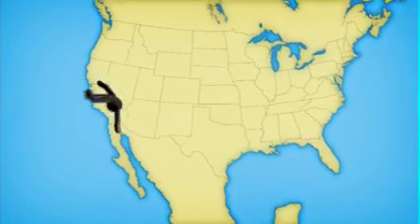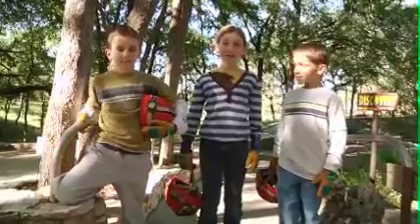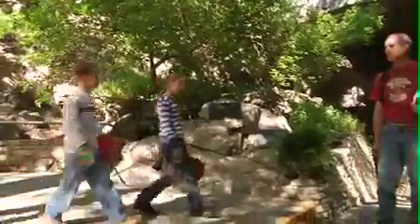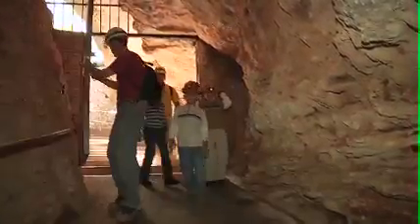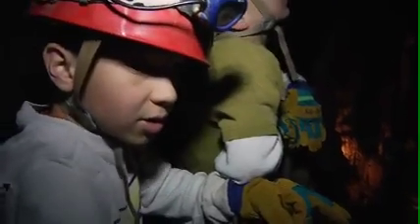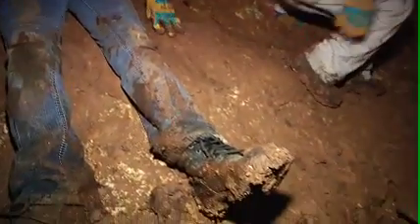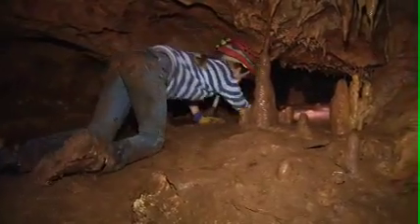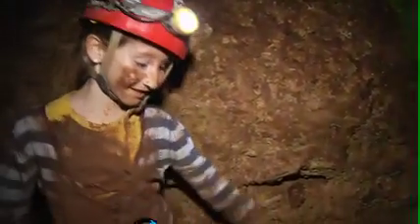Natural Bridge Caverns - The Traveling Trio Visits NBC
Located just 10 minutes north of San Antonio, Tx, The Traveling Trio visits one of Texas' biggest caves - Natural Bridge Caverns.

Learn about the minerals in the cave, how the cave and formations were created, and much more! This video is fun and educational for all ages!